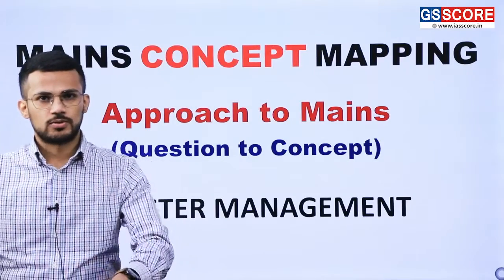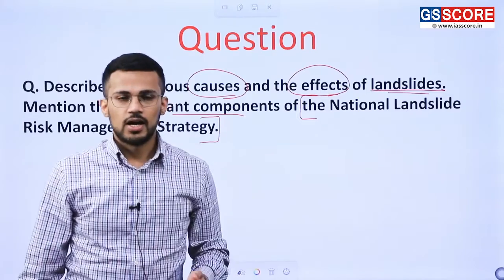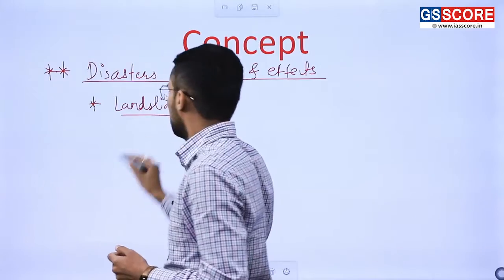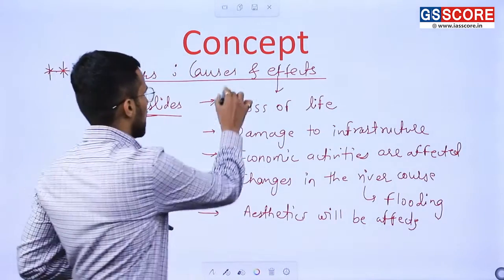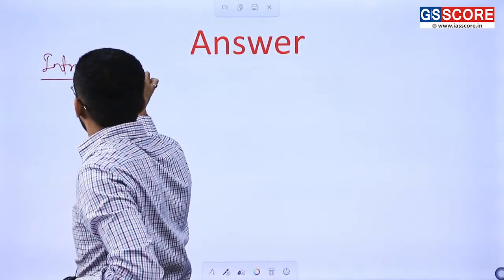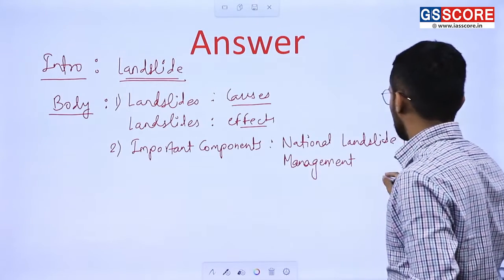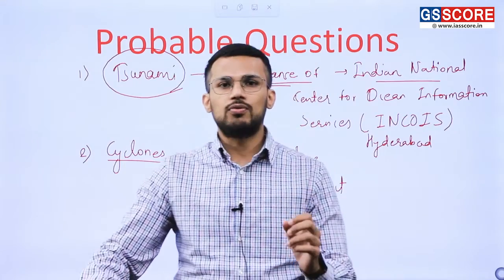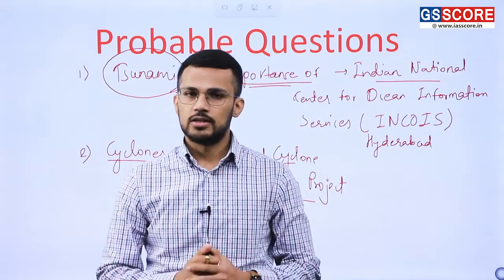Landslides: Causes & effects: Disaster Management #1| Approach to Mains | GSSCORE | UPSC Mains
Disruption on a massive scale, either natural or man-made, occurring in short or long periods is termed a Disaster. Disaster management in India has been an important point of discussion owing to frequent natural disasters ranging from cloud bursts, earthquakes, floods, drought, etc. This makes the issue of disaster management worthwhile to consider as part of the preparation for the IAS Exam.

In this video, you will know all about Landslides and disaster management in the Indian context.
Loss of life and property due to these disasters have been steadily mounting throughout the world due to inadequate technology to combat disasters, rise in population, climate change, and continuing ecological degradation. The global efforts to manage disasters have proven to be insufficient to match the frequency and magnitude of natural disasters.

In our sustained efforts to stand by our students in their journey to success, we have designed a program which is crisp yet substantive to cover the entire syllabus for Mains 2023 (Basics to advance) in a span of 6-8 months.

Disaster Management,landslide, landslides in india, landslide video, recent landslide in uttarakhand, disaster management,disaster management for upsc cse,disaster management current affairs,disaster management for upsc in english,disaster management for upsc mains,disaster management for upsc book,how to study disaster management for upsc,how to read disaster management for upsc,IAS Mains Concept Mapping,Answer Writing Approach,GS SCORE,Natural Disasters,UPSC